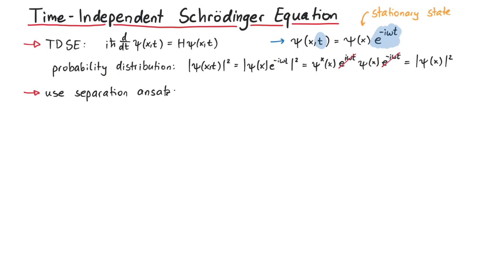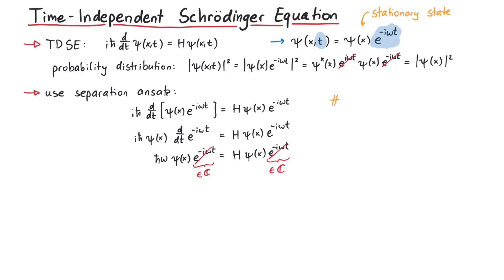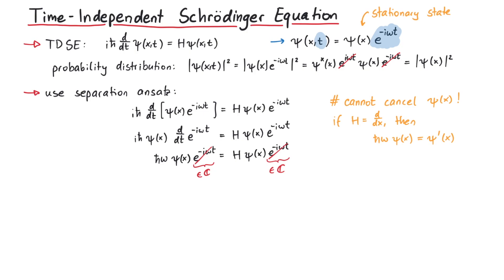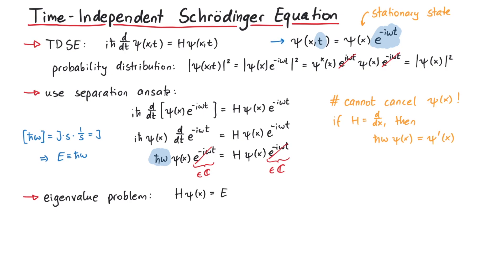Time-Independent Schrödinger Equation | Quantum Mechanics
In this video, we will talk about the time-independent Schrödinger equation in quantum mechanics. If we start with the time-dependent Schrödinger equation, we can get to the time-independent one by performing a separation of variables on the wave function, where we claim that the time dependence is entirely contained inside this exponential function.

Contents:
00:00 Stationary States
01:25 Eigenvalue Problem